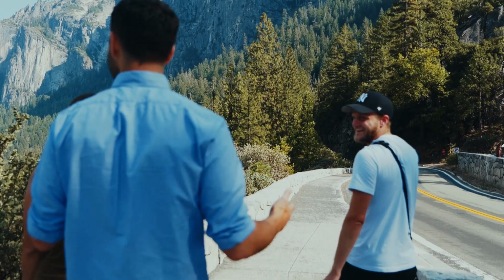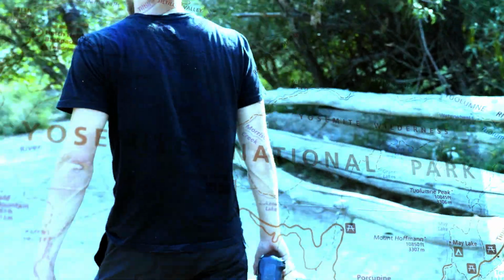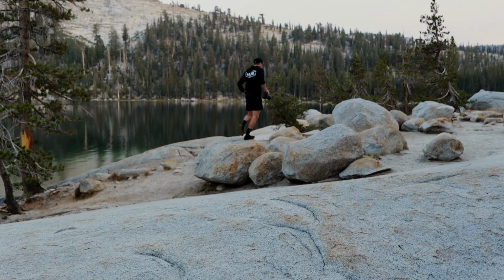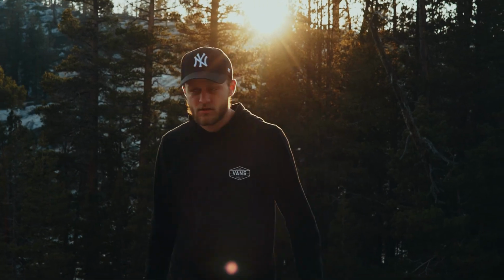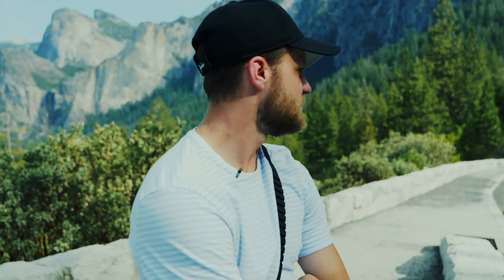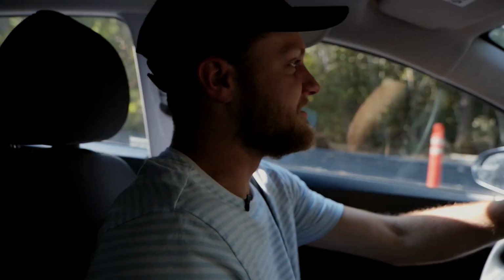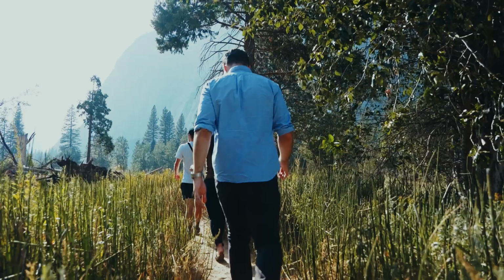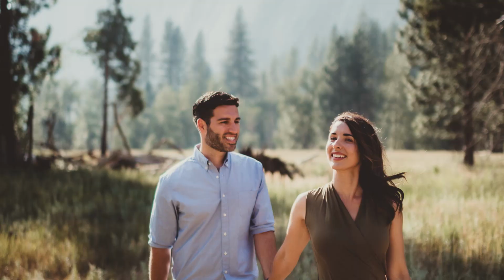Sunset Yosemite Engagement Photoshoot | Behind the Scenes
Purchase our new Lightroom presets!

Around a week ago we were running all around Yosemite for this beautiful engagement session. The views were mind blowing from the moment we arrived!

Standing at the top of the mountains looking down into the valley was breathtaking. It couldn’t have been more perfect, especially working with these two who share an incredible connection. This shoot was an absolute dream!

Cameras:
Matt's - Nikon d810
Nick's - Panasonic LUMIX DC-S1, Panasonic Lumix DMC-GH4

MB01JLDFFBPQ5PS